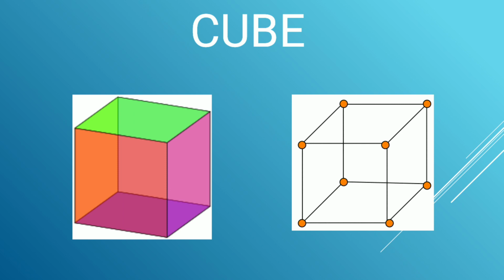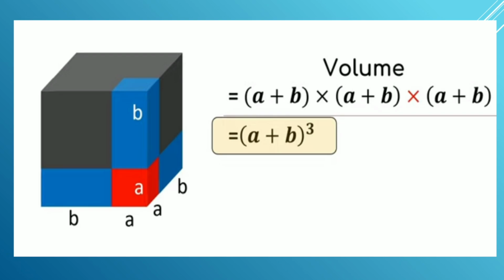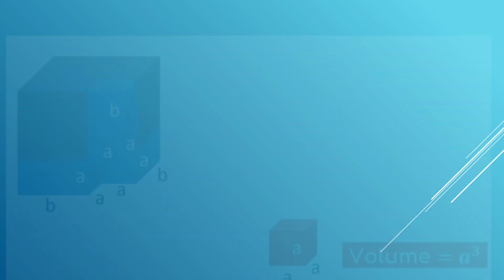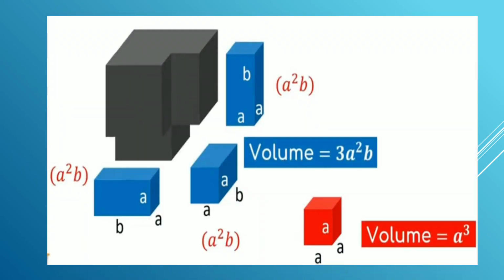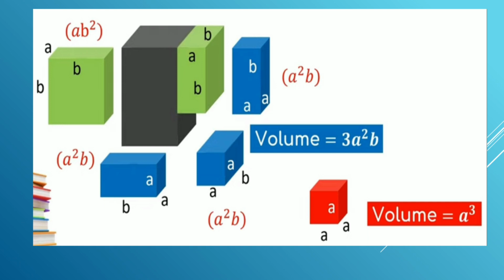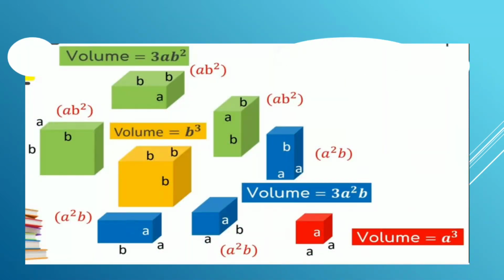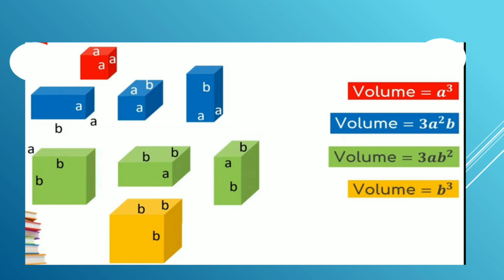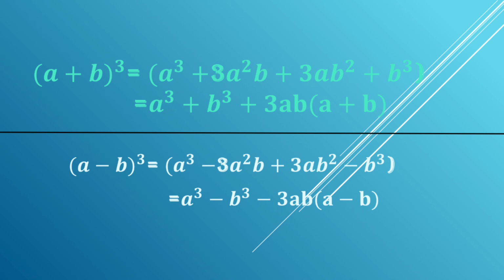Derivation of cube of sum of two terms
Derivation of whole cube. This will give u geometrical derivation of forluma.